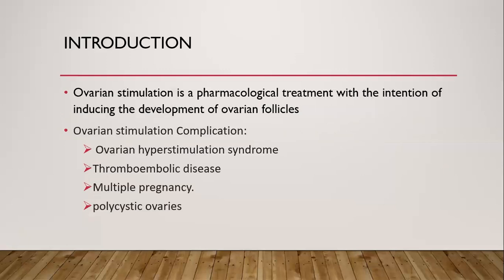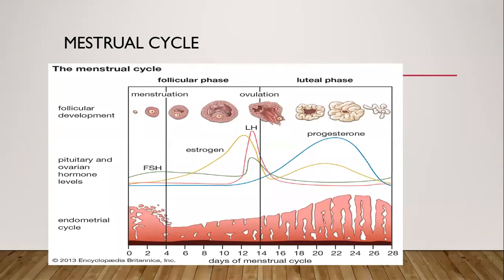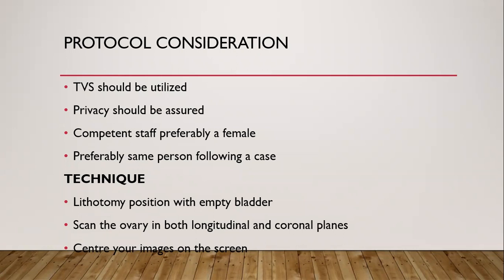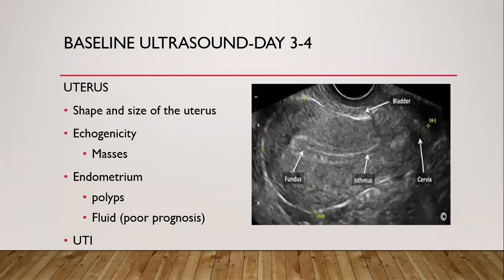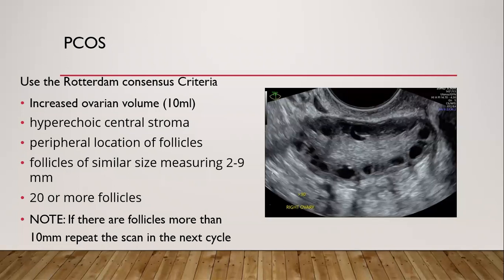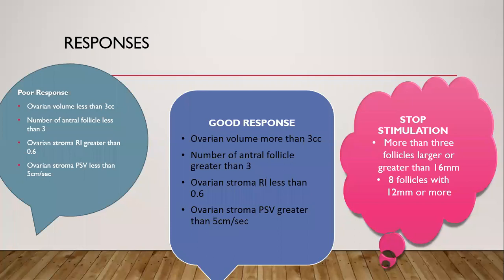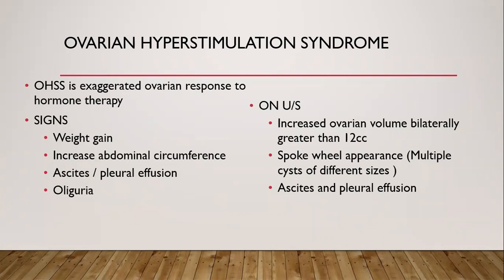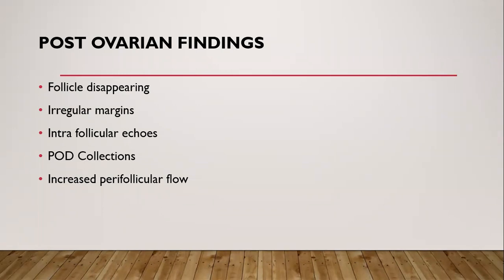Role of Ultrasound in Ovarian Stimulation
Talk Presented by Muleya Moshious ,based at Victoria Hospital, Lusaka Zambia. This is part of the bi monthly lecture series of RWB. Talk presented on 02/03/2023